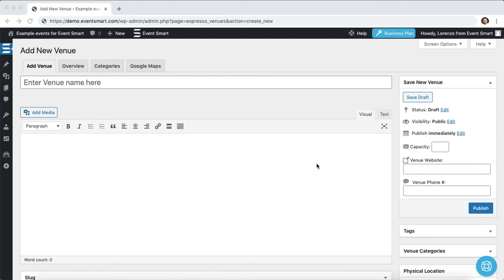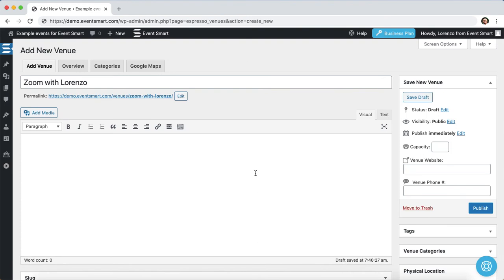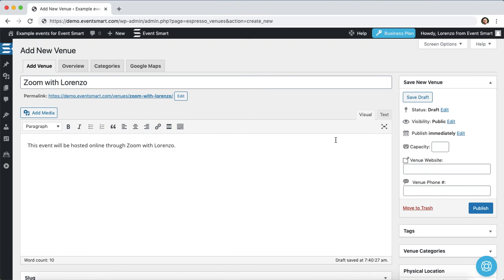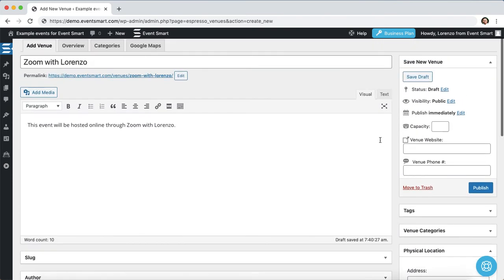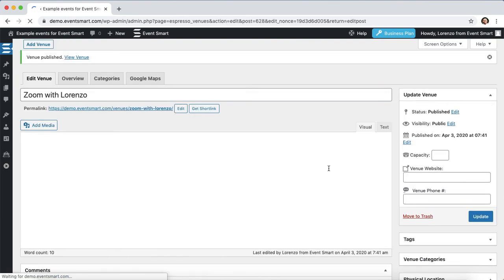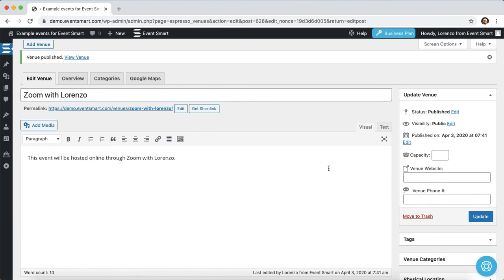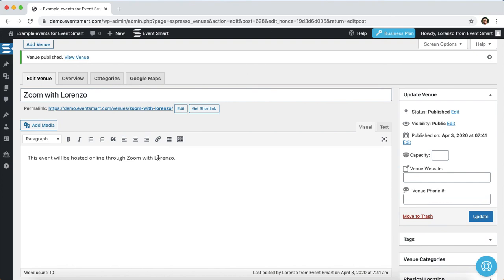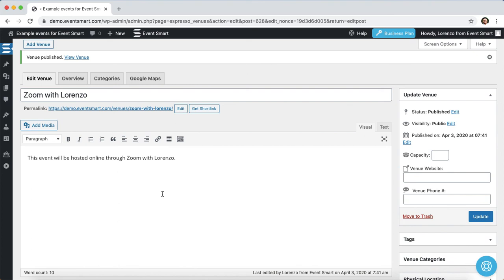Create and publish a virtual venue with the venue editor in Event Smart